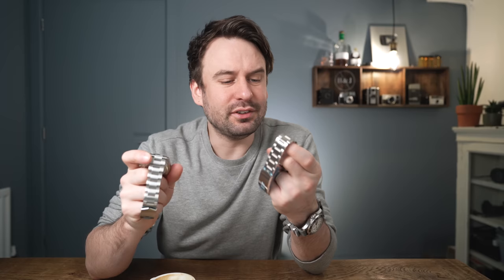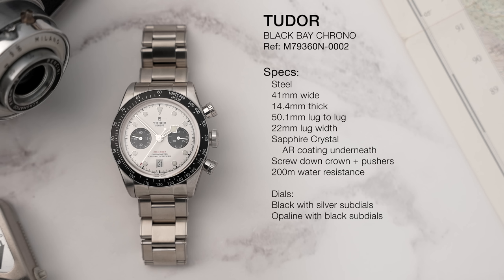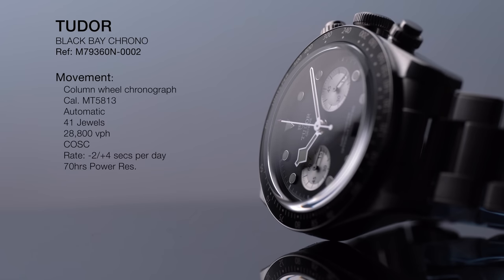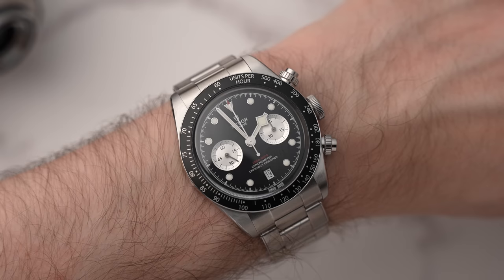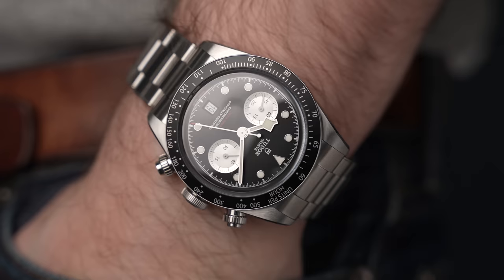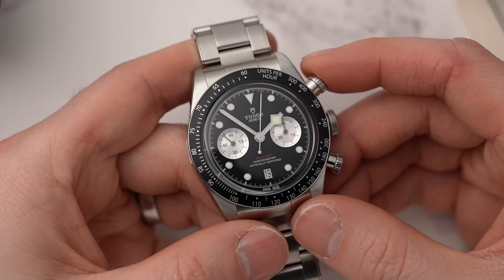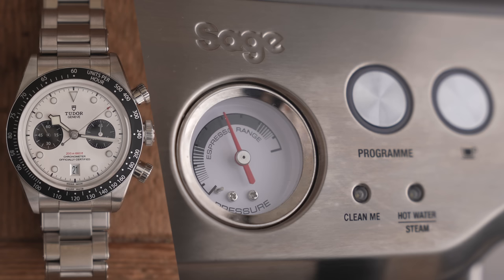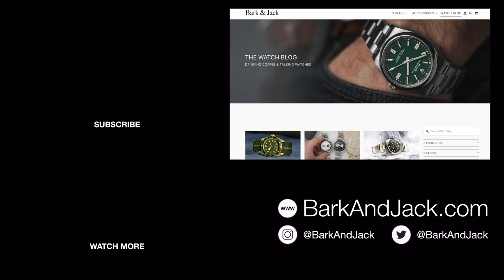Tudor did it again! - 2021 Black Bay Chrono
Review of 2021 Tudor Black Bay Chronograph panda dials black and white.
Tudor's new watch inspired by the vintage Rolex Daytona.